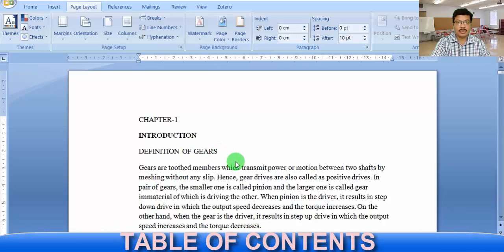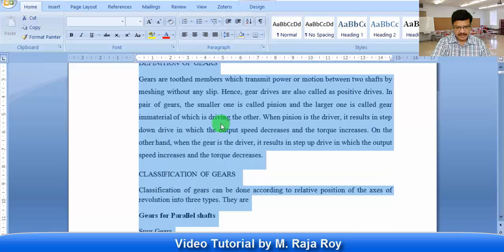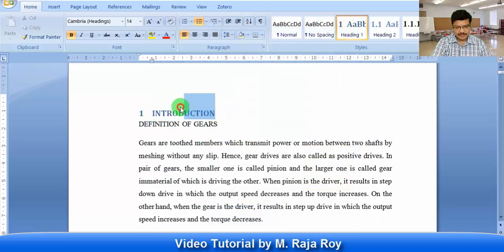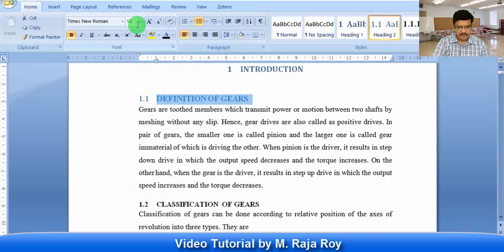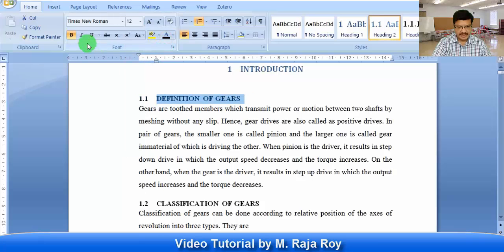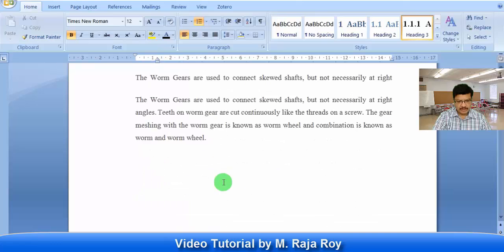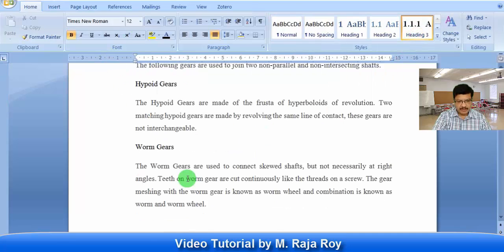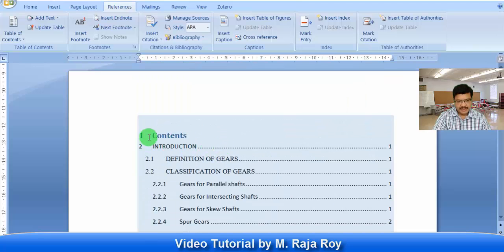Table of Contents in MS Word